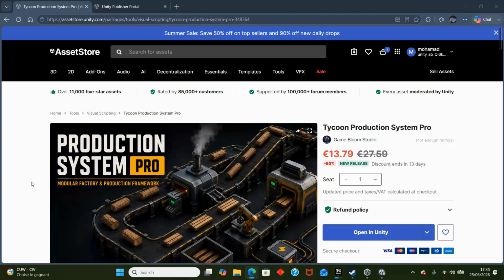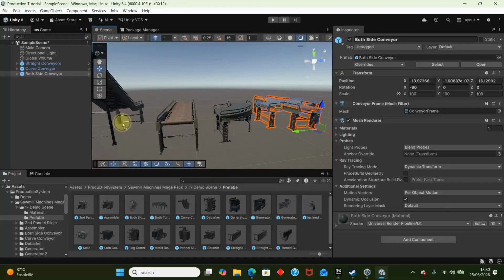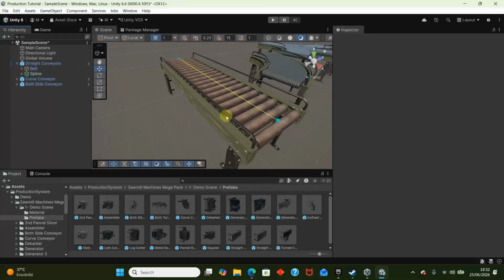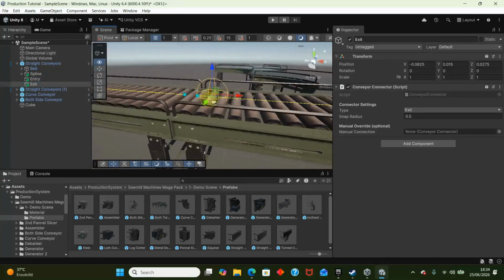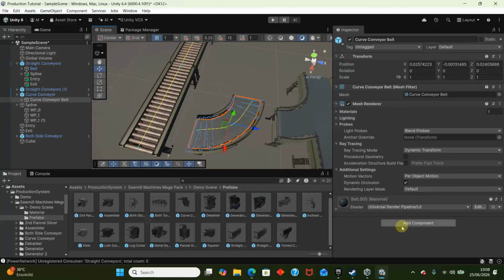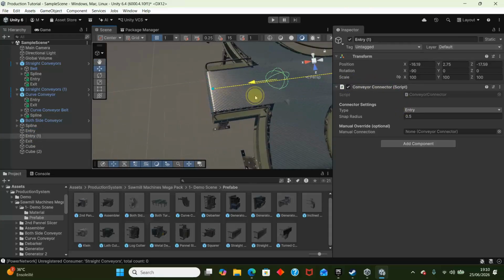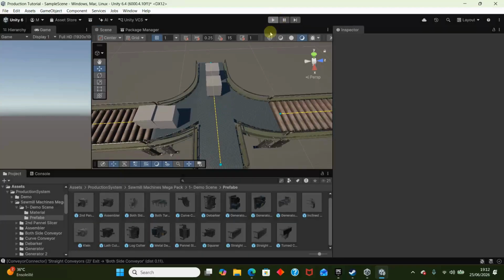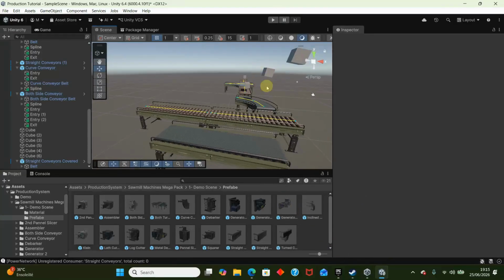Tycoon Production System Pro TPSP conveyor tutorial